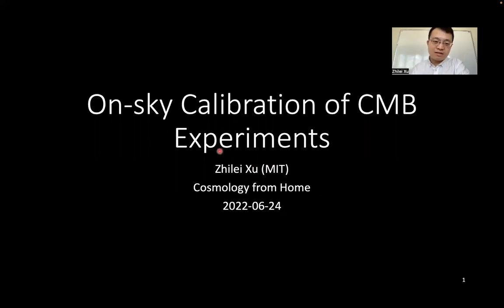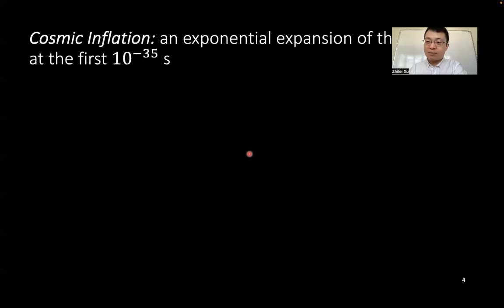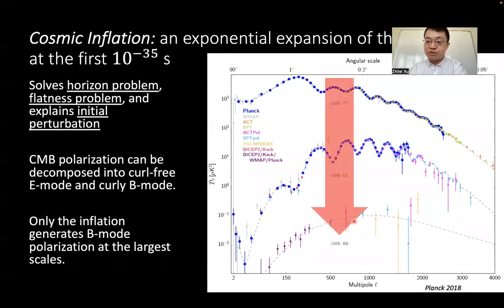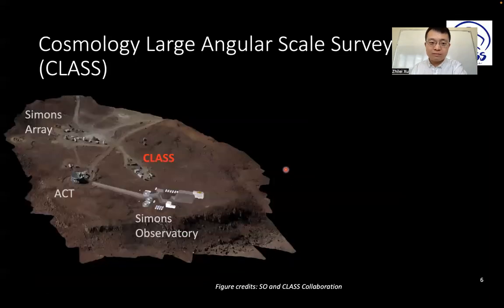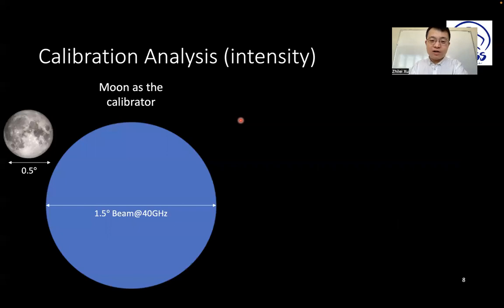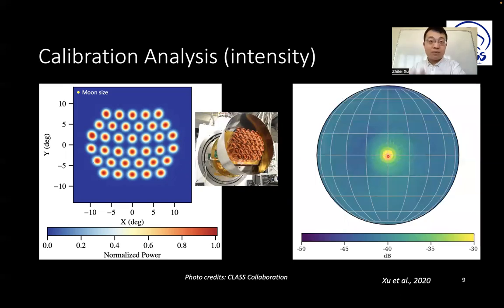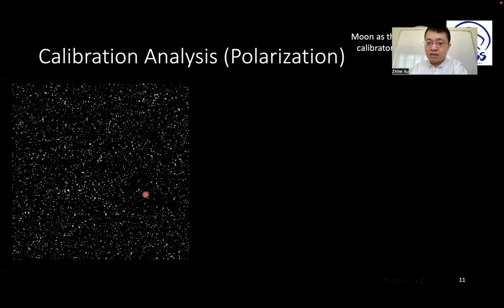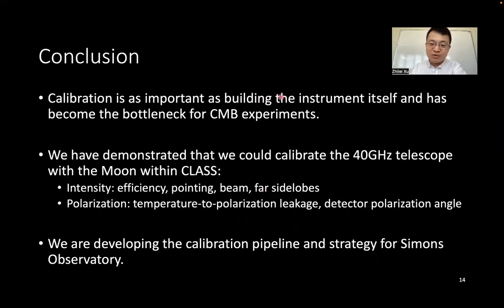Zhilei Xu | On-Sky Calibration for CMB Experiments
Talk title:
On-Sky Calibration for CMB Experiments
Speaker:
Zhilei Xu

Talk abstract:
The goal of CMB observations is to study cosmology and astrophysics via increasingly high-precision measurements. To achieve that, we must first understand the instruments to high precision, primarily via on-sky optical calibrations. In this talk, I will first describe the on-sky optical calibration of the Cosmology Large Angular Sky Surveyor (CLASS), describing how we calibrate the intensity beam to 90deg radius, how we constrained the temperature-to-polarization leakage to 10^{-5}, and how we calibrate the polarization angle to sub-degree levels. Then, I will discuss the ongoing effort to develop the calibration pipeline within the Simons Observatory. I will also discuss using drone-carrying RF sources for calibration and the current development along this approach.